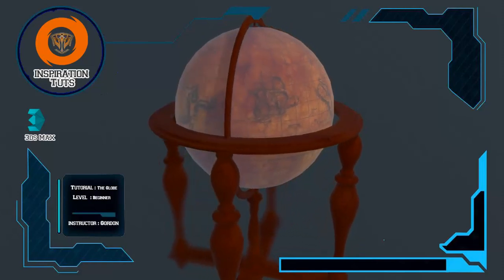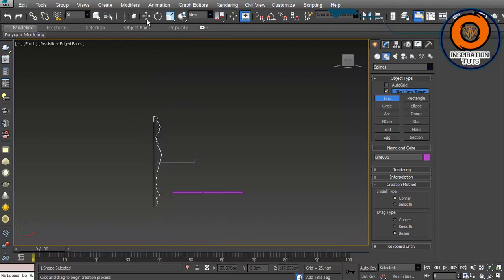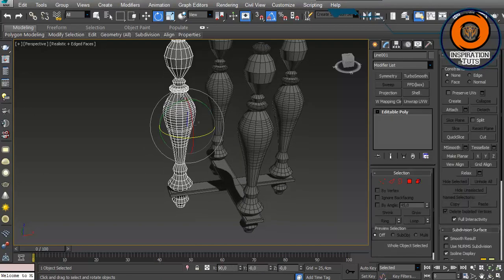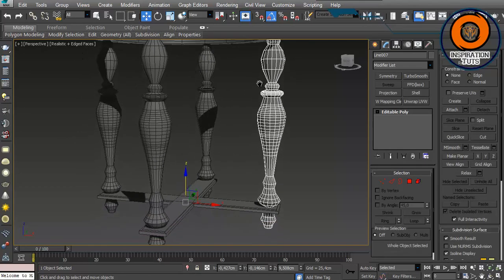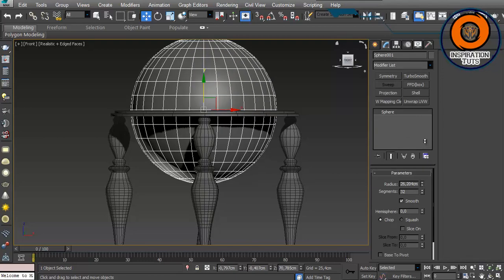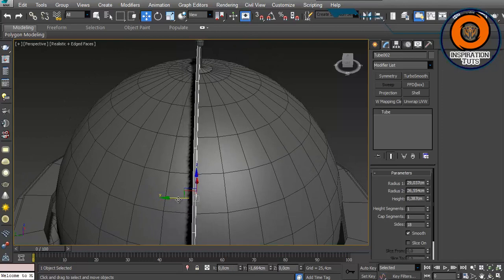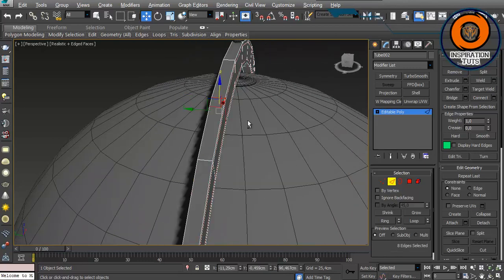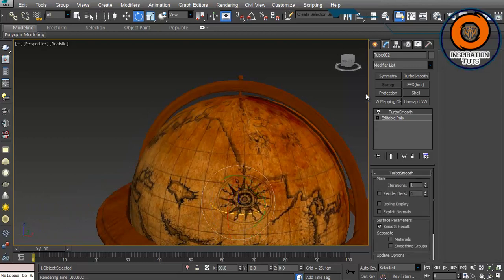3D studio Max Tutorials for Beginners_The Globe